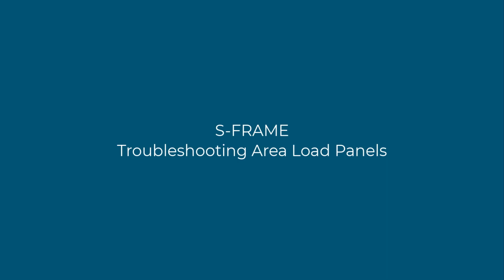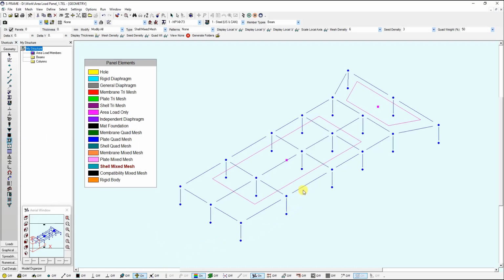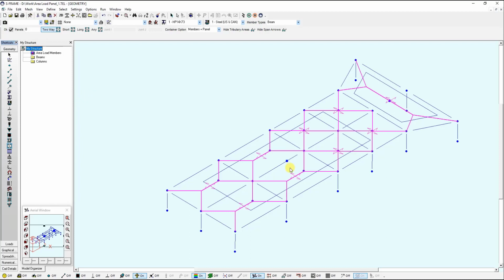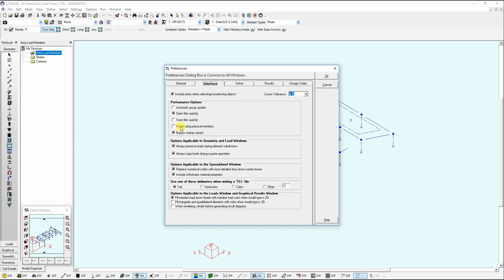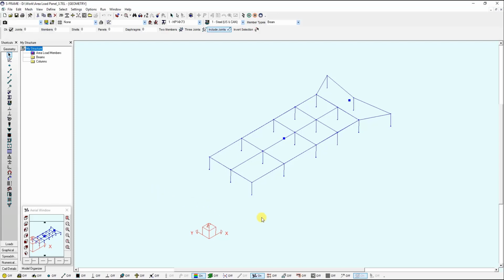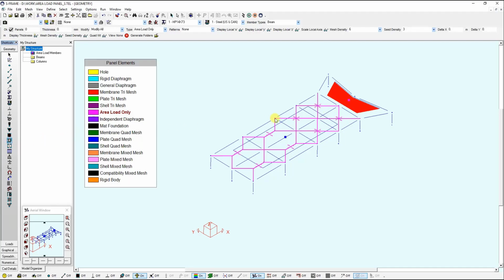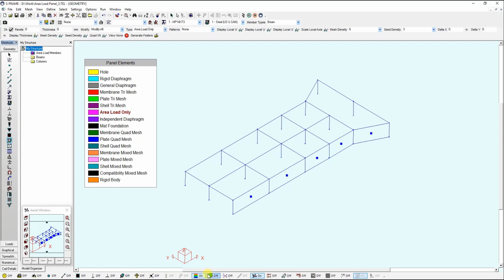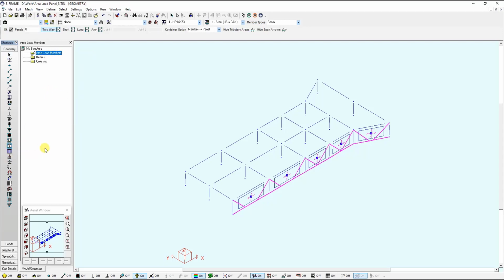S-FRAME 2022 - Troubleshooting Area Load Panel Issues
In this video we will show how to troubleshoot Area Load Panel issues in S-FRAME